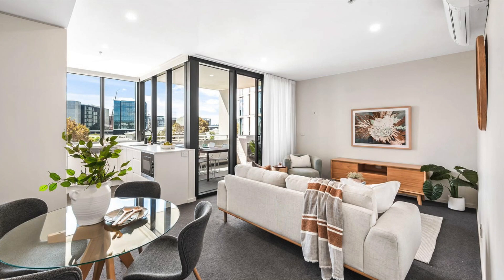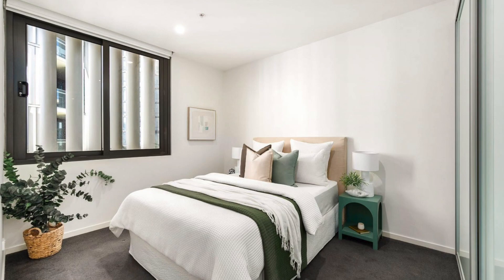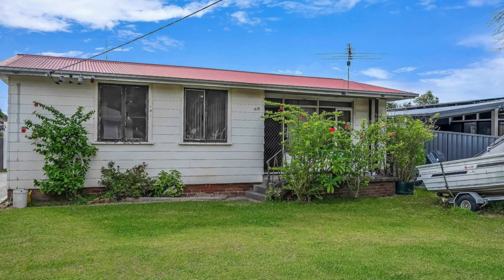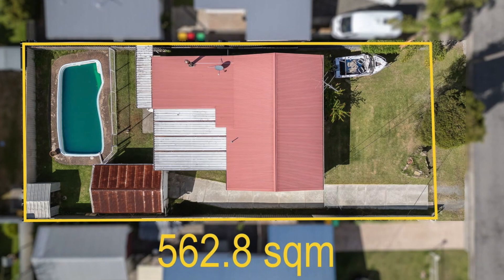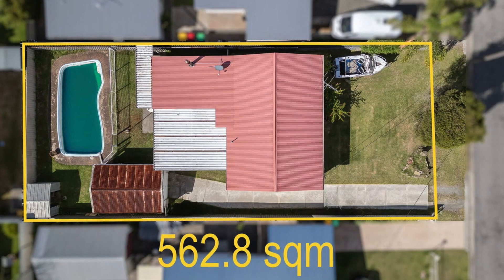Market Update with Jake Higginbottom - March 2024